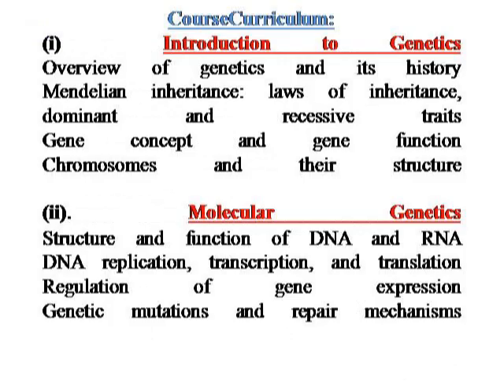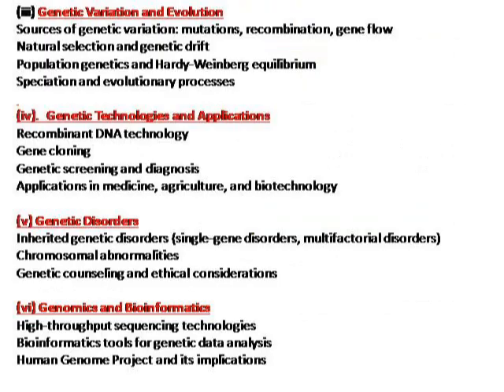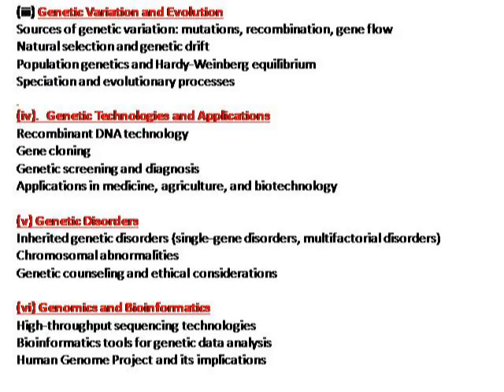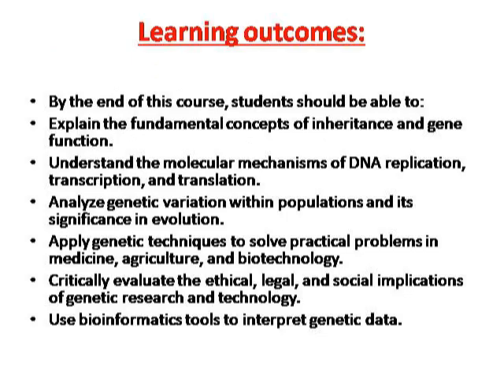INTRODUCTORY VIDEO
This is an introductory video for two week online course about genetics